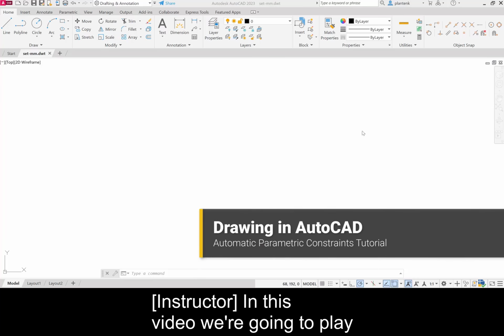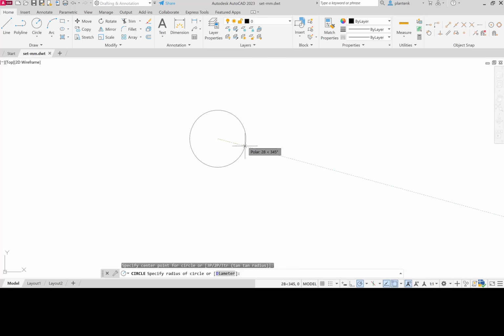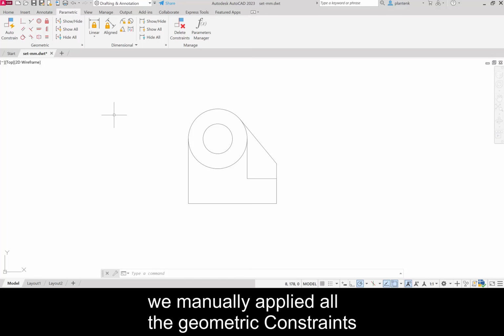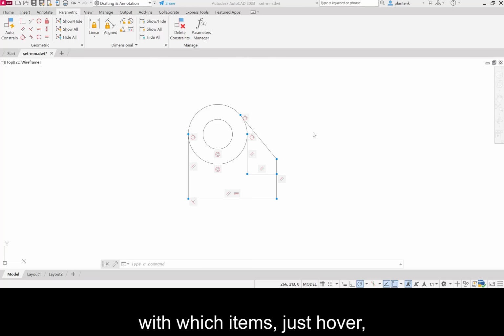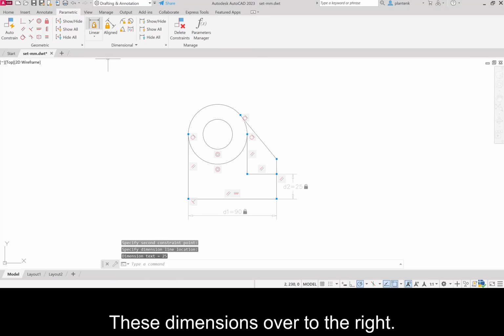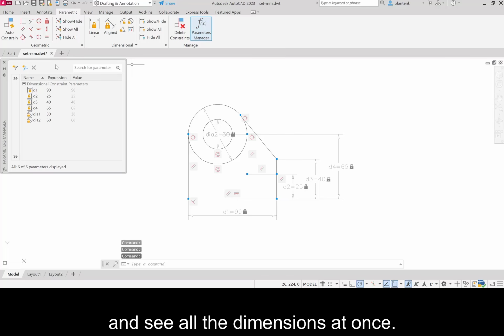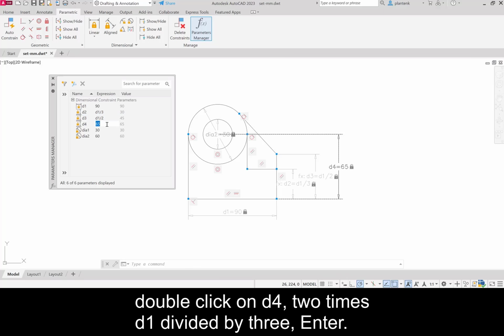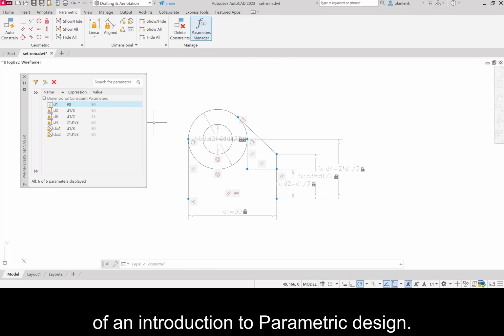28 Automatic Parametric Constraints Tutorial